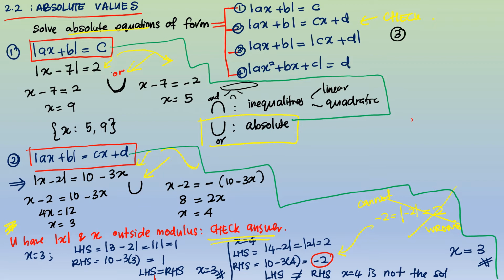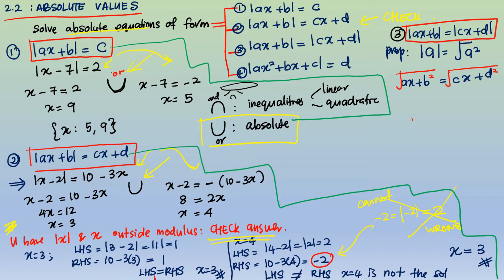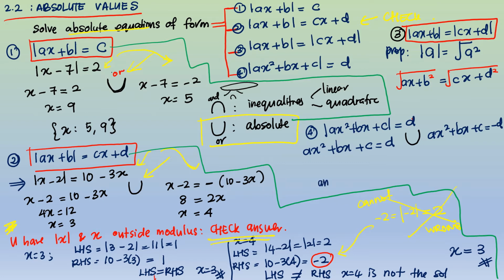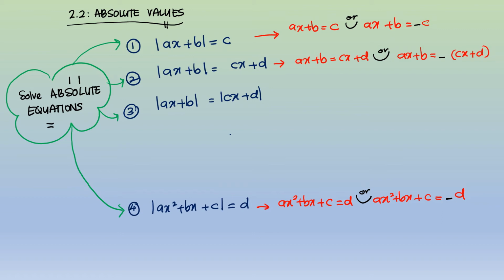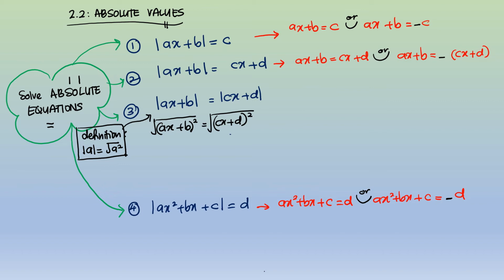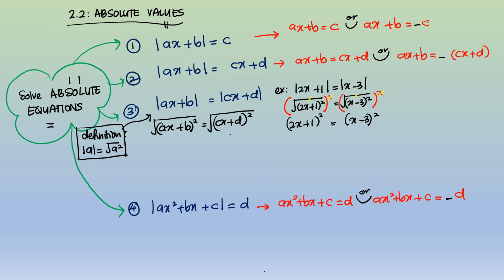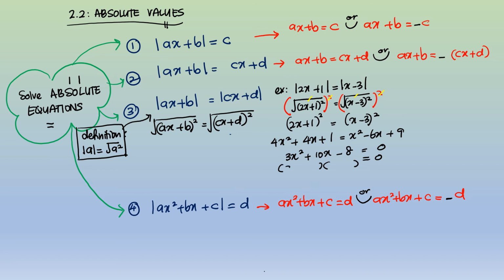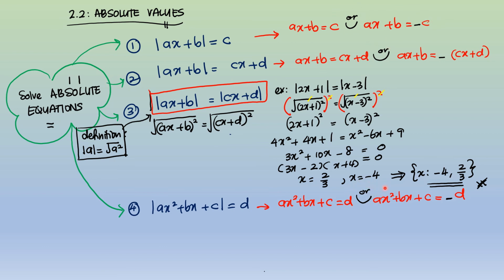AM015 TUTO CH2 2.2:ABSOLUTE EQUATION PART 2/